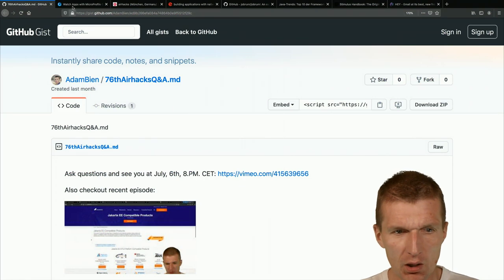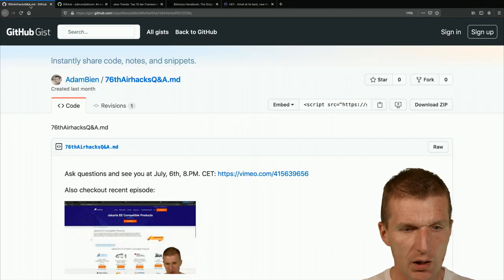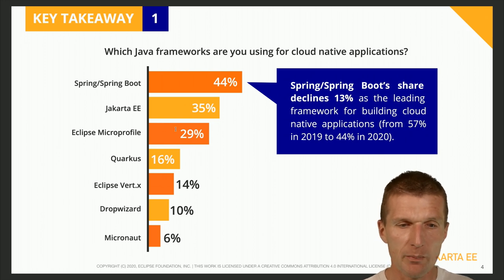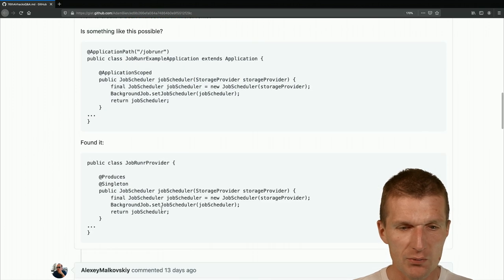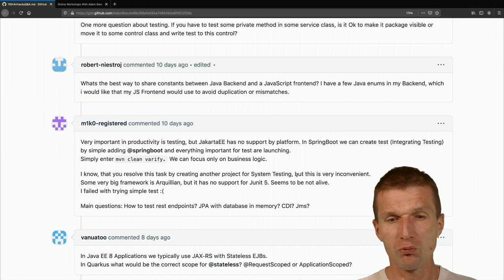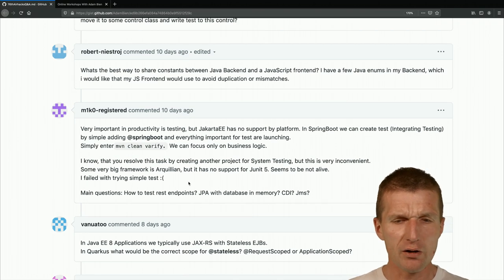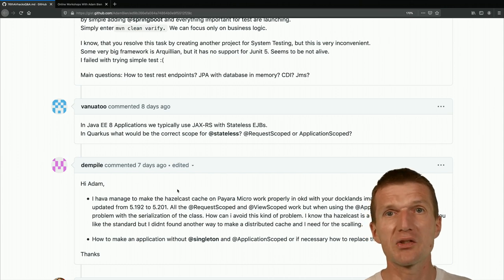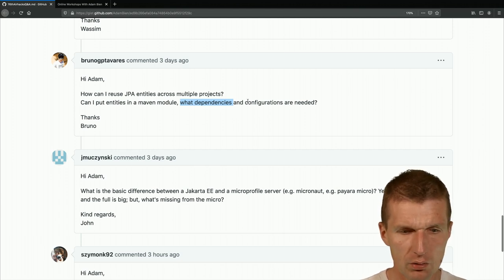76th airhacks.tv Questions and Answers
- the monthly (1st Monday, 8pm CET/CEST) Questions and Answers live streaming show.

This time we are covering:
"MicroProfile workshop, Jakarta EE Developer Survey, EJB to Quarkus, Jakarta EE vs. MicroProfile, Multi-Tenancy, Singletons, Jakarta MVC's future, JWT and access policies"

Any questions left?